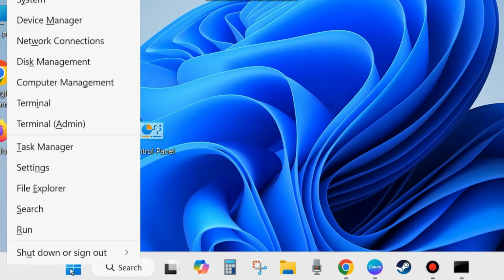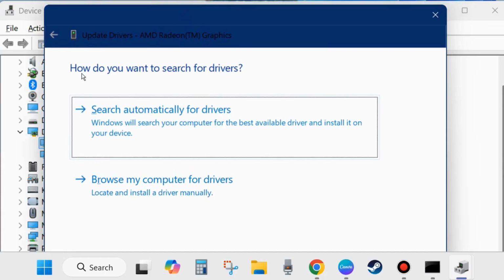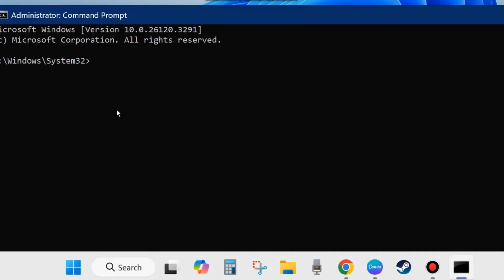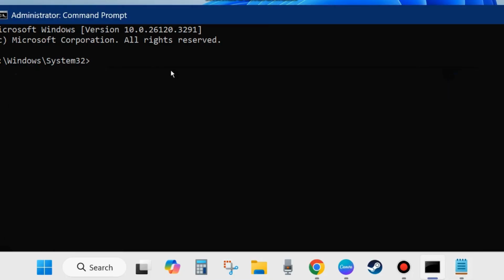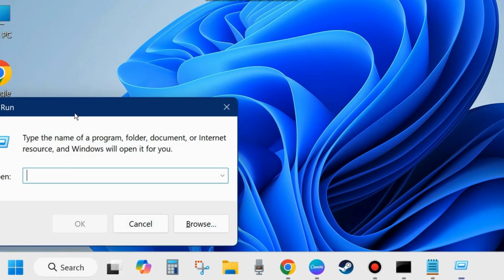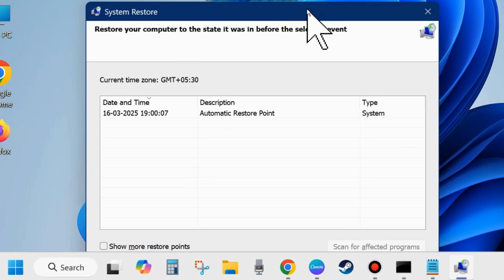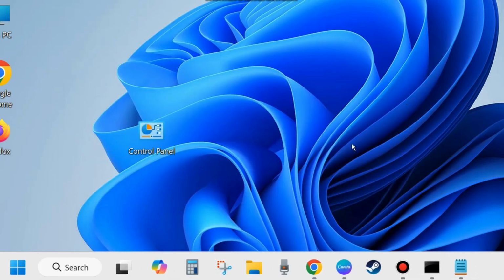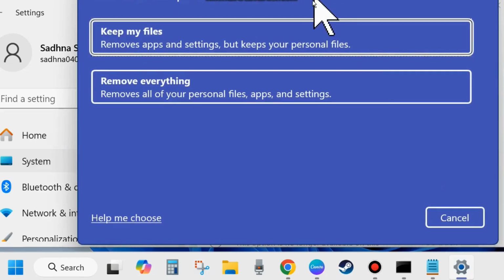The program stopped because an alternate diskette was not inserted ERROR DISK CHANGE on Windows 11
How to Fix ERROR_DISK_CHANGE Error code 107 The program stopped because an alternate diskette was not inserted  on Windows 11 / 10